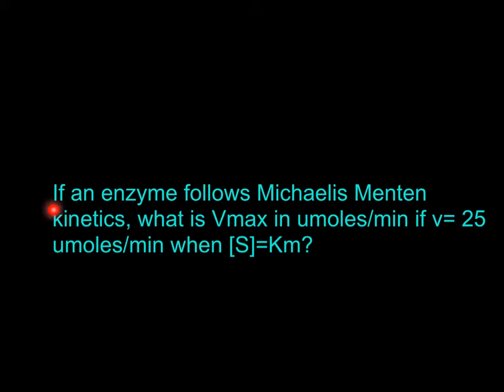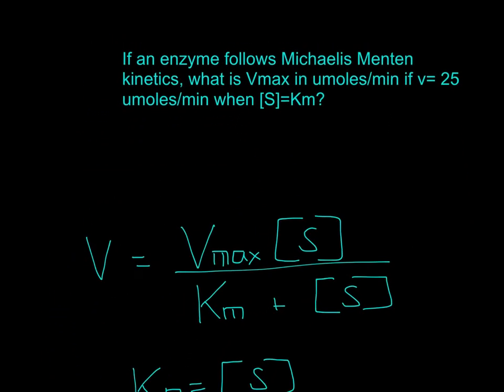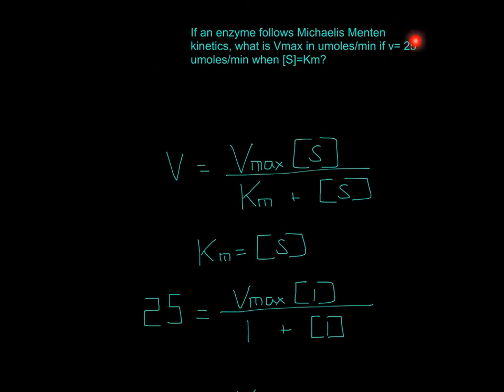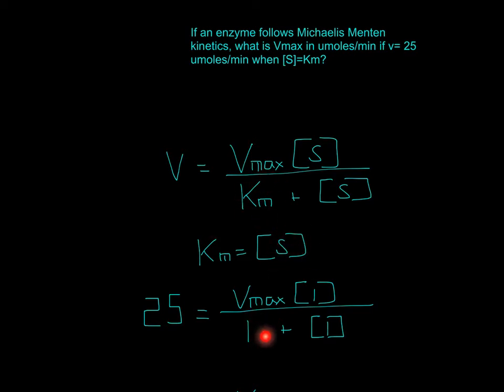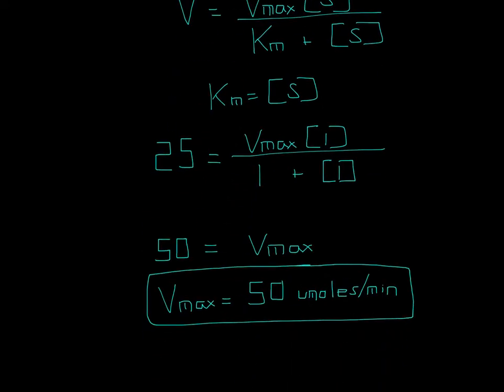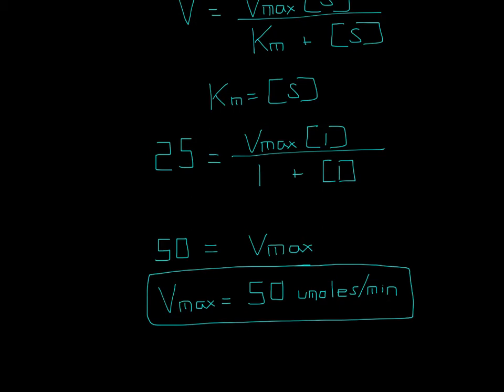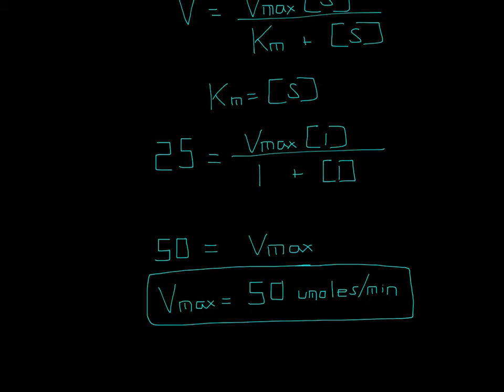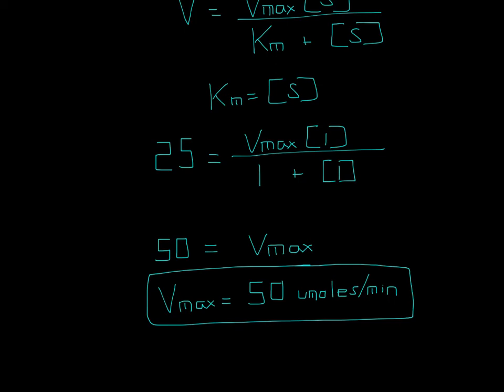Biochemistry I Michaelis Menten Problem 4